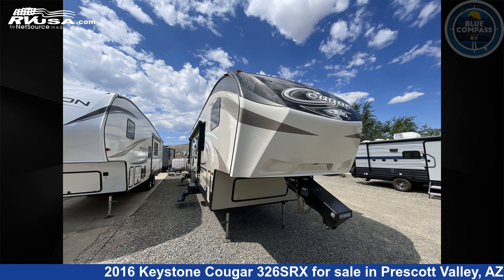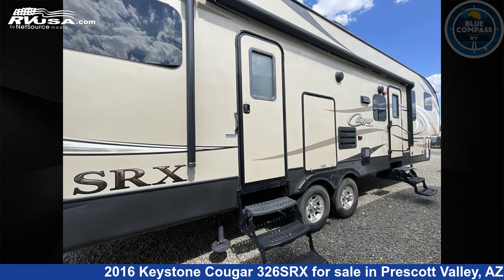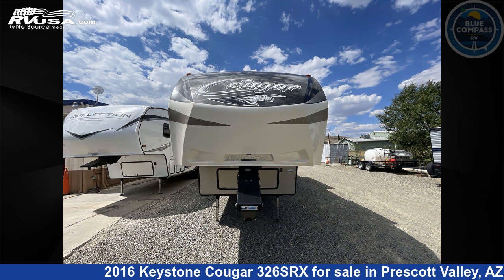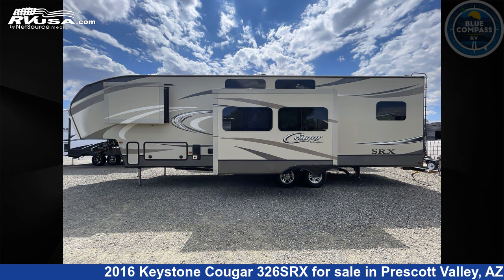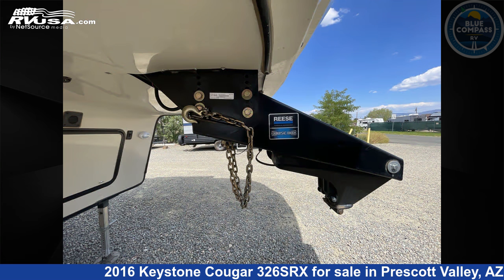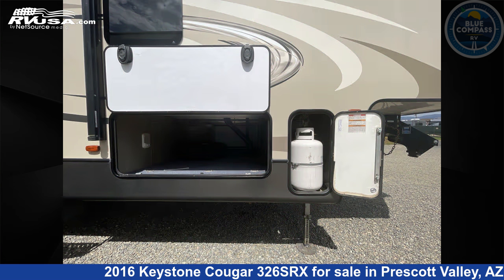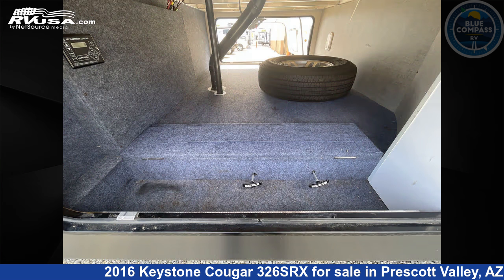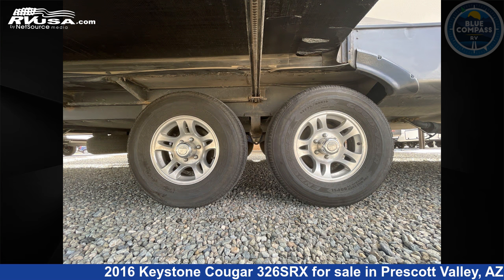Spectacular 2016 Keystone Cougar Toy Hauler RV For Sale in Prescott Valley, AZ | RVUSA.com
This 2016 Keystone Cougar 326SRX is a Toy Hauler RV. It is located in Prescott Valley, AZ 86314 and is offered for sale by Blue Compass RV Prescott Valley. This Used Keystone Is 37' 0" in length and features sleeps 6, Slideout, and 60 gal fresh water capacity. The floorplan layout of this Toy Hauler features Front Bedroom, Loft, Two Entry/Exit Doors.

Blue Compass RV Prescott Valley is a dealer for brands like: Forest River, Grand Design, Jayco, Keystone, Lance, Winnebago and offers the following rv services: Parts/Accessories, Service. They stock rv types such as: Class A, Class B, Class C, Destination Trailer, Diesel Pusher, Fifth Wheel, Popup, Toy Hauler, Travel Trailer, Truck Camper. For more information and pricing on this unit, To see all units available for sale by Blue Compass RV Prescott Valley,